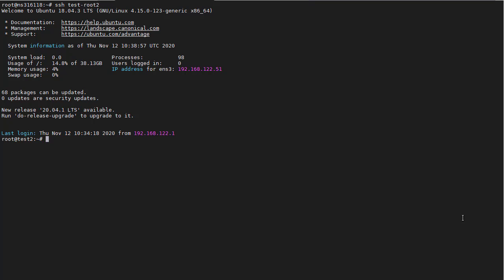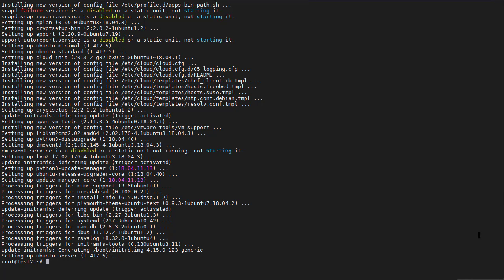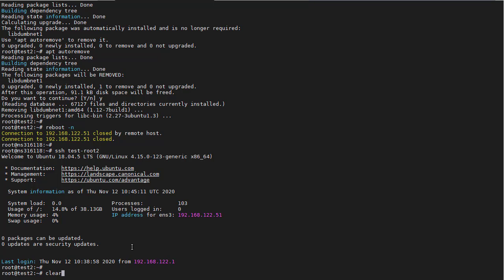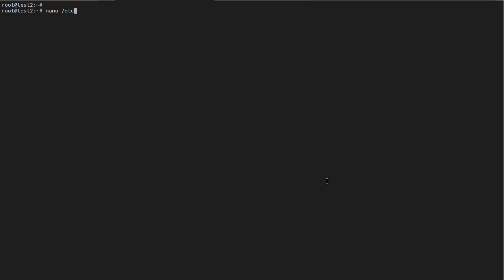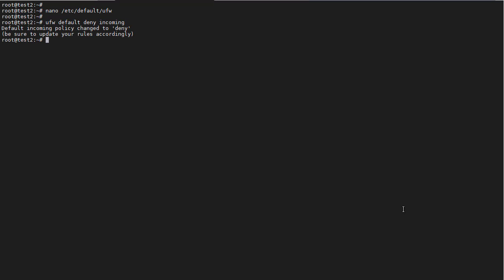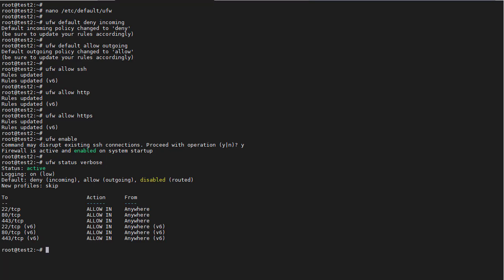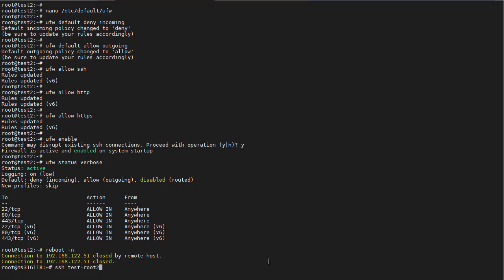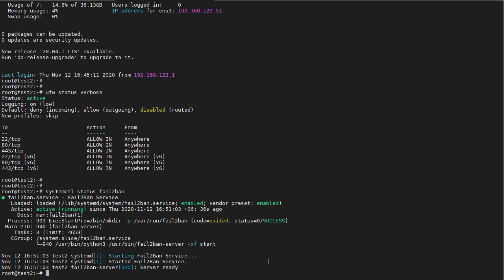Cloud Computing - Lab 1.1 - 1.4 Configure a new VPS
Setting up Ubuntu 18.04 on your VPS with essential packages.